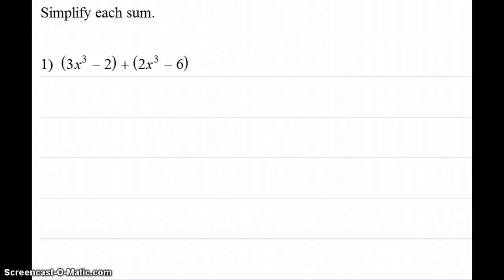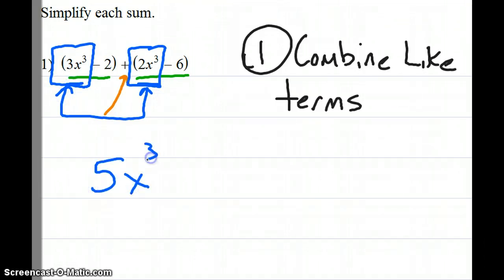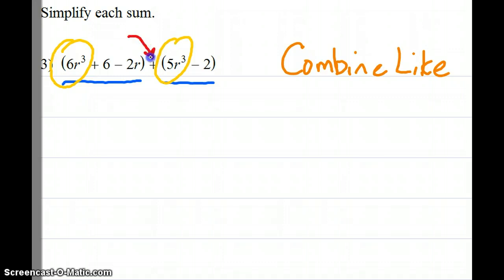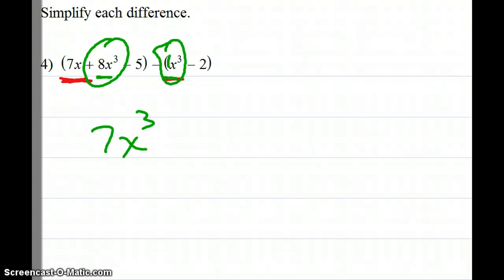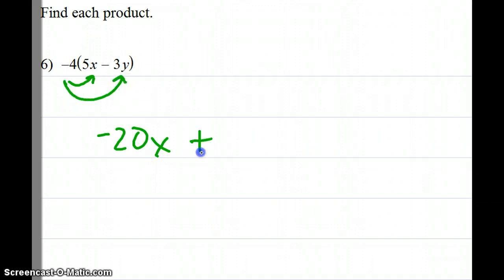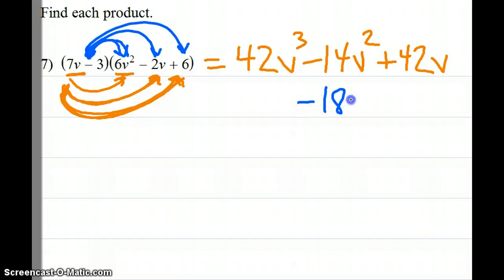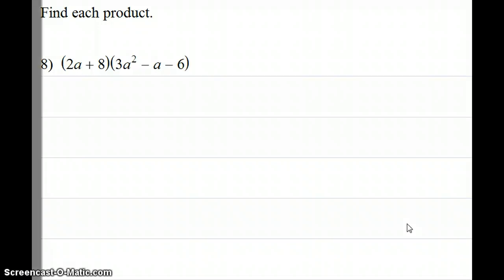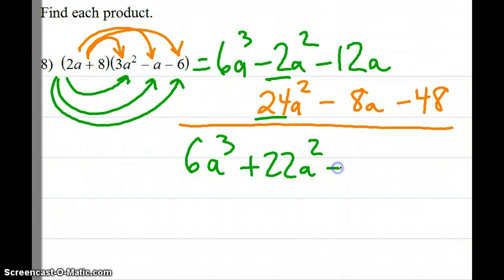5.4 Operation of polynomials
add/subtract multiply polynomials